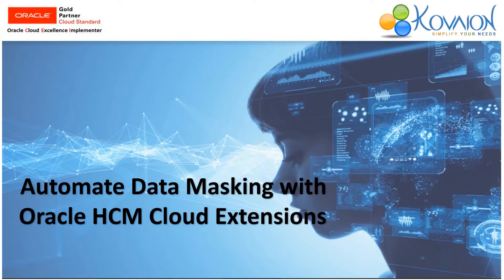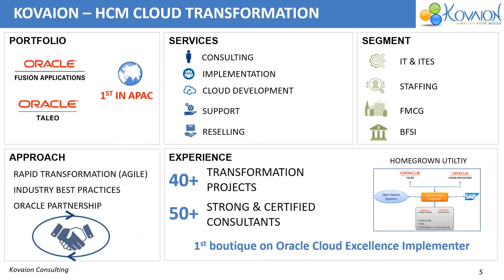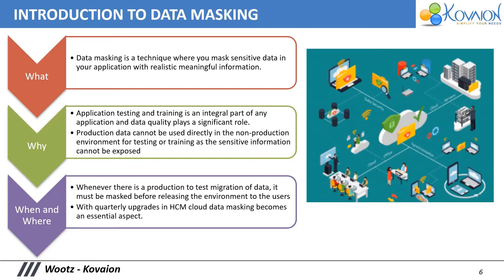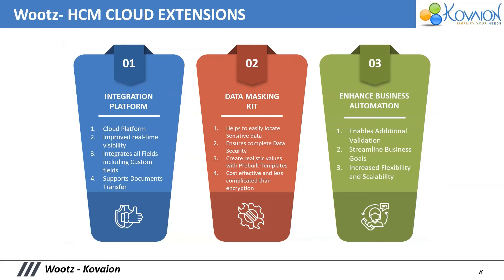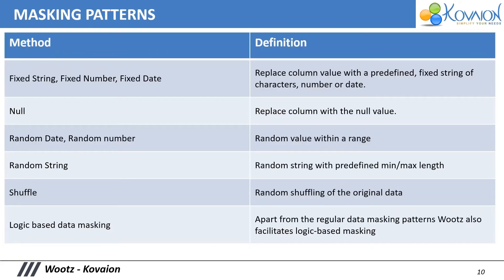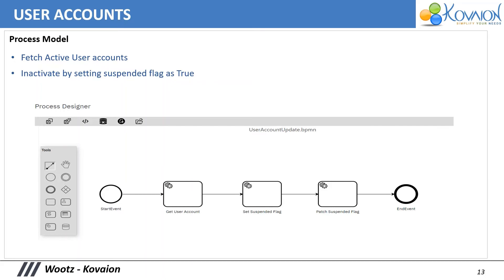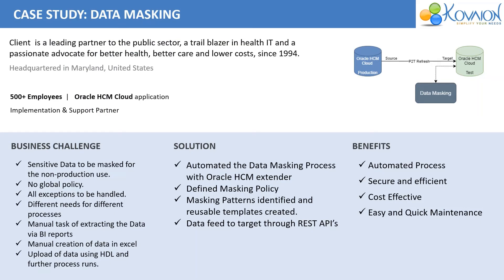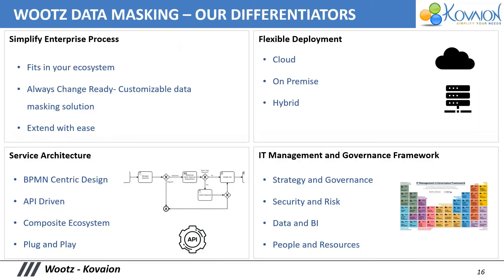Automate Data Masking with Oracle HCM Cloud Extensions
Data Privacy is a critical aspect to keep in consideration and to put in constant monitoring for enterprise applications. Data refresh to any non-production environment is a very common practice before every quarterly upgrade in HCM. Data refresh requires that the sensitive personal information of workers in any non-production instance be masked with realistic meaningful information. Kovaion offers a quick, easy to deploy the solution to handle the quarterly data masking activity in your HCM cloud environment.

Key highlights of the webinar include:-
Significantly reduces data risk.
Helps in meeting compliance requirements.
Faster Client specific masking logic.
Extend the masking logic with ease.
Kovaion’s experience and expertise